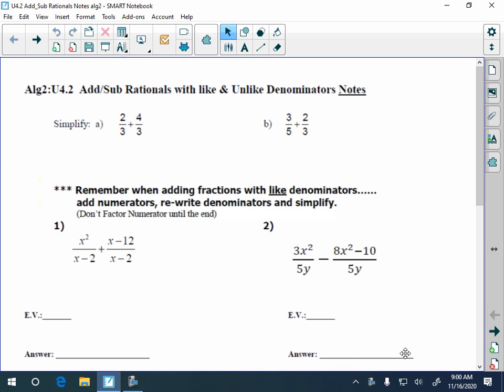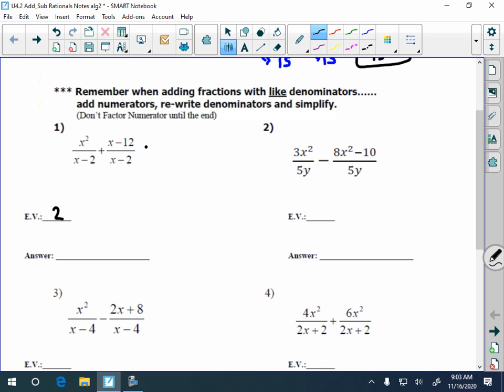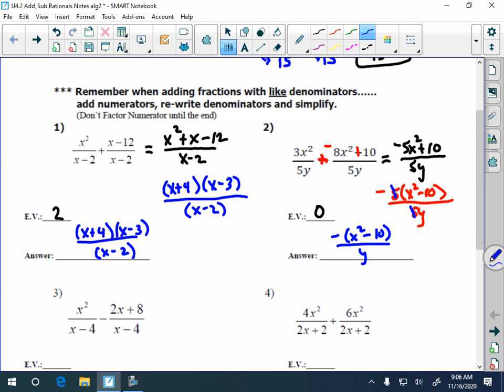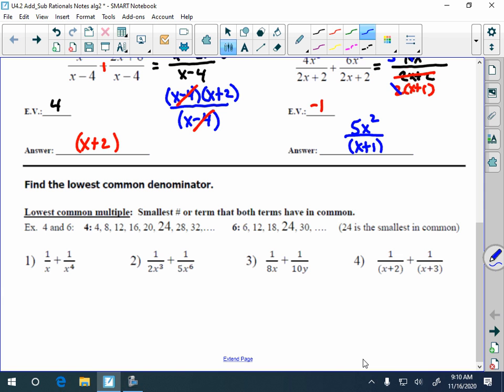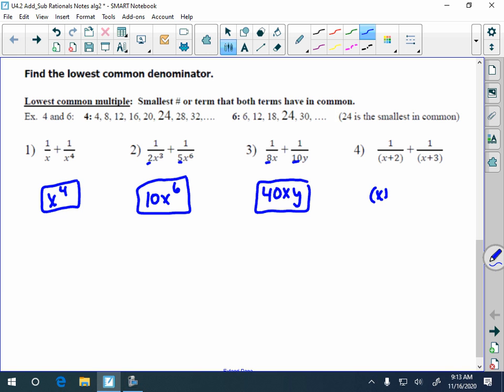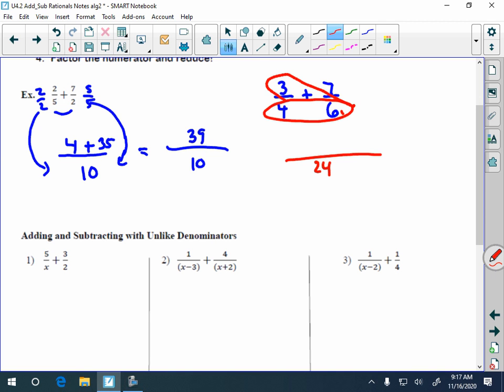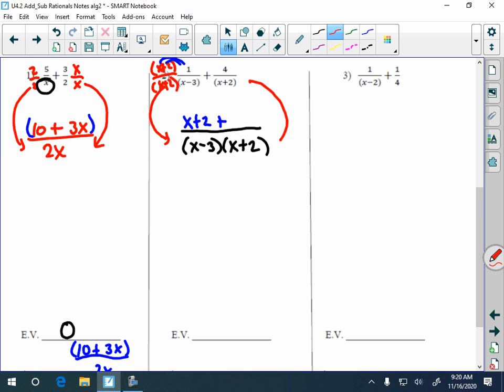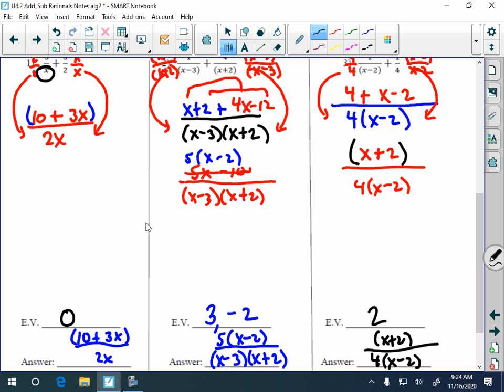U4 2 Add Sub Rationals Notes